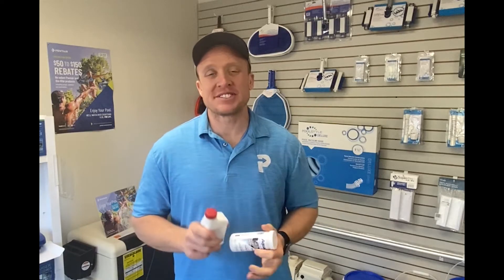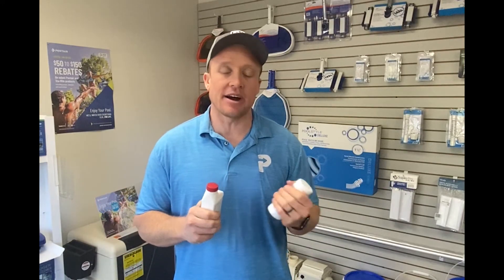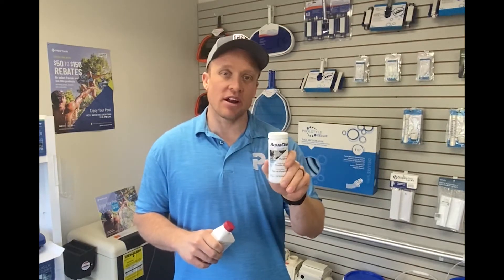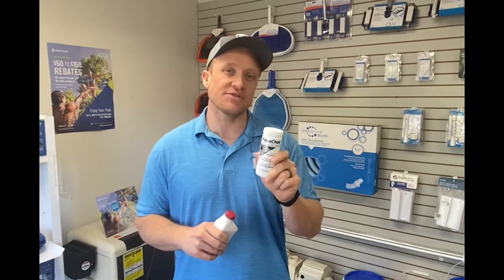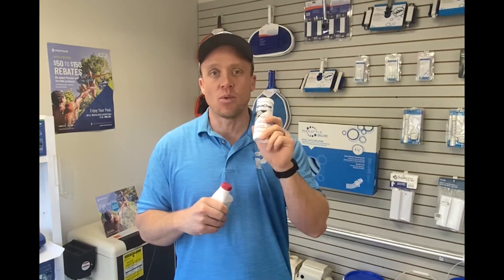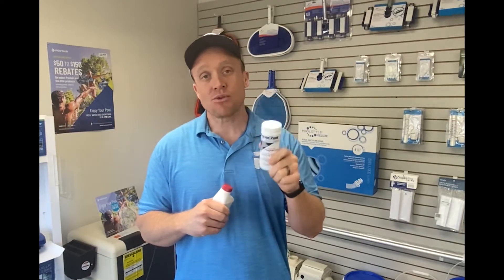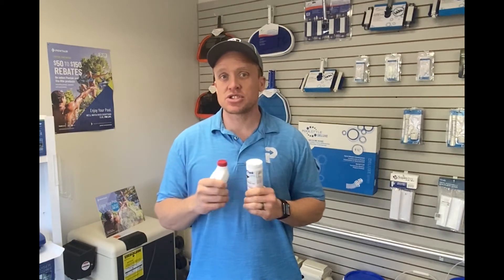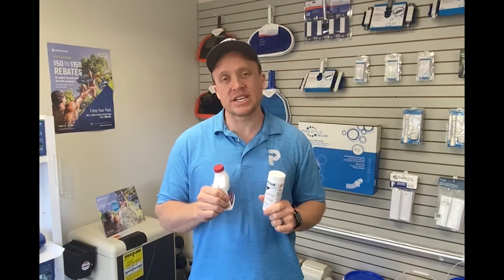What Are Phosphates And Why Are They In My Pool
Where do phosphates come from? You have all kinds of uninvited guests in your pool every season—leaves, sweat, algae, you name it. And phosphates are no different. They are found in fertilizers, rotting leaves, skin and hair products, other pool chemicals, and even your water supply.

What do phosphates do?  Phosphates are a food source for algae and aquatic plants. Even though there are other causes of algae blooms, phosphates are a big contributor.

Testing for phosphates: Unfortunately, most pool test kits do not check for phosphates. But phosphate test kits can be purchased separately, and are fairly inexpensive. We recommend testing phosphates once or twice per year. We will be doing this free of charge to our weekly service customers in the coming weeks.

Getting rid of phosphates: Phosphate reducers, such as Pr-10000 by Orenda, continually clean the filter media and use rare earth metals to bind and remove phosphates upon use. Are all phosphate reducers the same? No, they are not! All Manufacturers are different, and we have found that some products are watered down. Do your research before you buy because phosphate reducers can be expensive.

In conclusion, phosphates are unavoidable, but we can help! Testing and treating phosphates will limit algae breakouts and keep your pool water fresh, healthy and balanced.